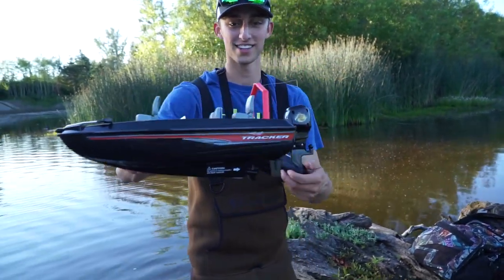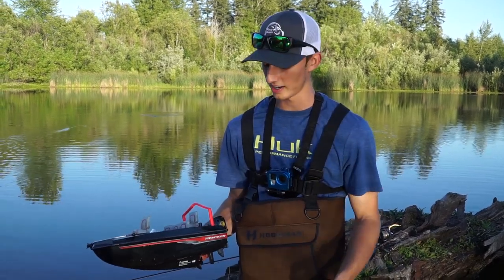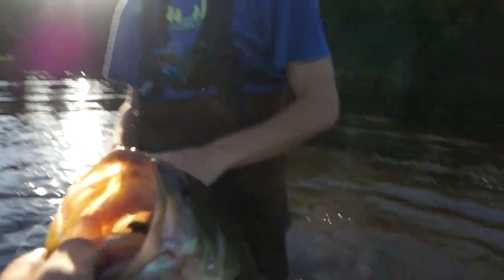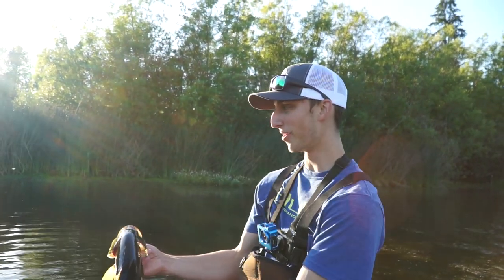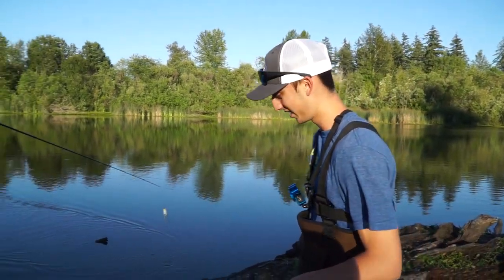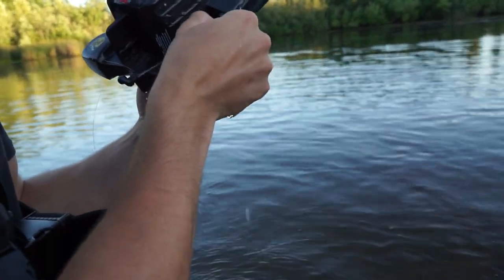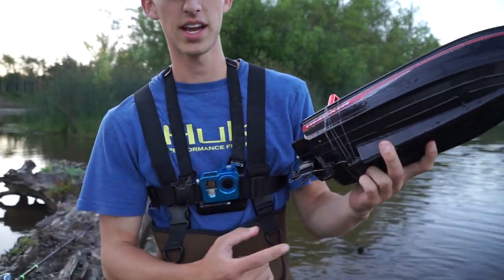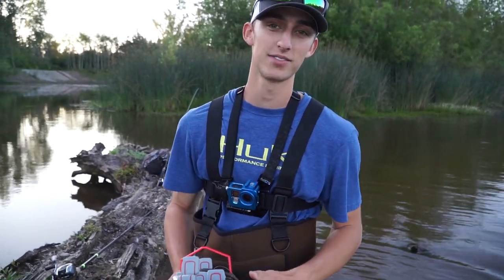RC Boat Fishing For Big Bass!!! Toy RC Fishing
Toy RC Boat Fishing Challenge! fishing with an RC Boat was so much fun,  we caught some big fish! next time we go fishing with an RC boat
we will have to pick a place that doesn't have so many weeds. It made it hard for the RC Boat to get through them which let the line to get tangled with the prop. Other than that it was a blast catching fish on an RC Boat.

Camera Gear-
Gopro Hero 3
Gopro hero 4
GO PRO MIC

BEST CAMERA
FULL CAMERA SET UP
CAMERA MIC

MY DRONE
DRONE PACKAGE

EDITING software premiere pro
COMPUTER 13 inch MacBook pro

FISHING GEAR
Reels:
MY FAVORITE Shimano Citica

DROPSHOT REEL Shimano Saros

GREAT SPINNING REEEL Shimano Sahara

FLIPPING REEL Shimano Curado

RODS:
DROP SHOT ROD Shimano Crucial

GREAT SPINNING ROD Shimano Exage